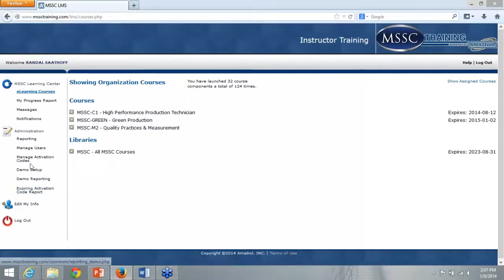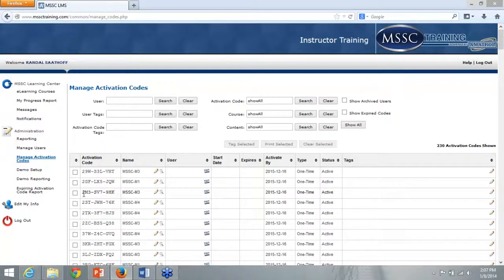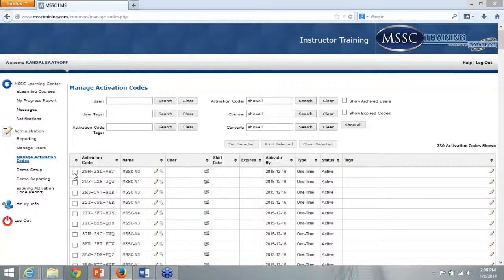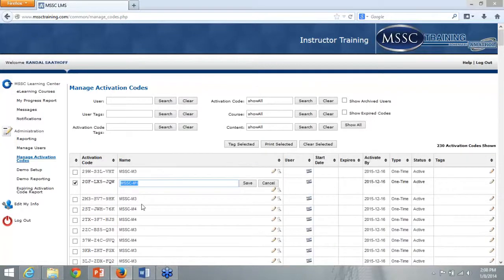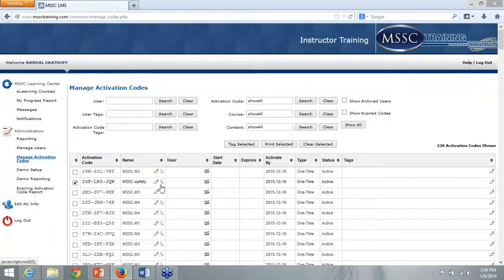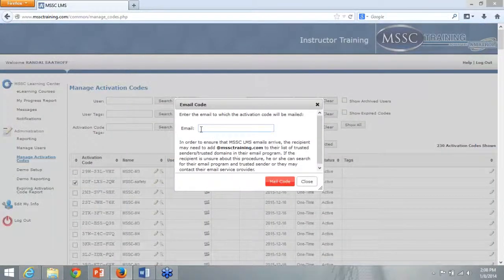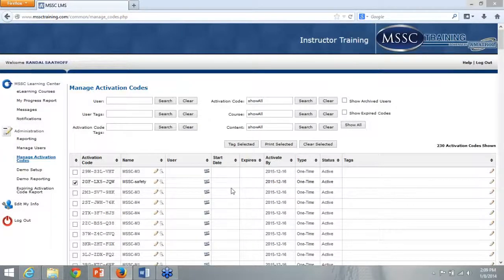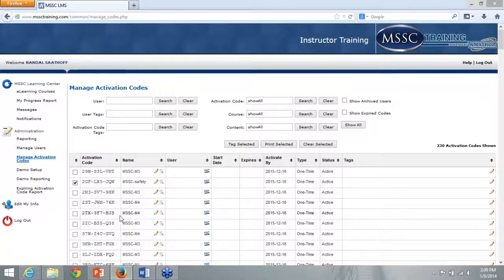MSSC New LMS 2.0: How to use activation codes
Segment from MSSC New LMS 2.0 Webinar
Presenter: Randall Saathoff
Manufacturing Skill Standards Council January 2014